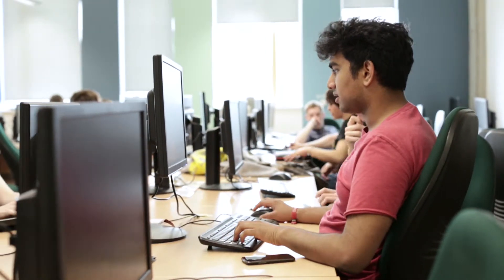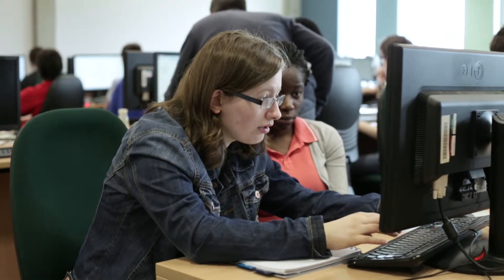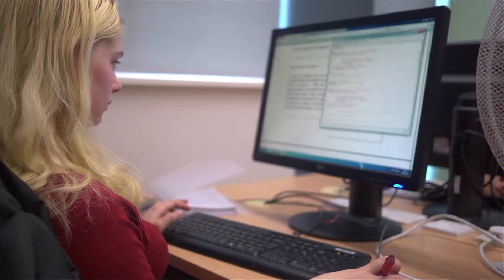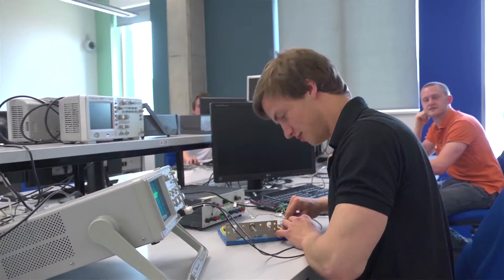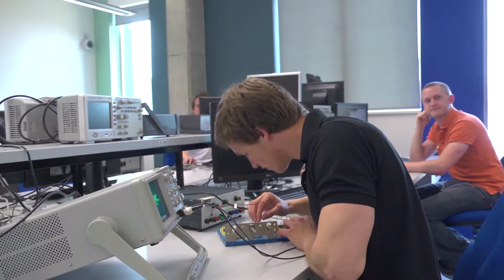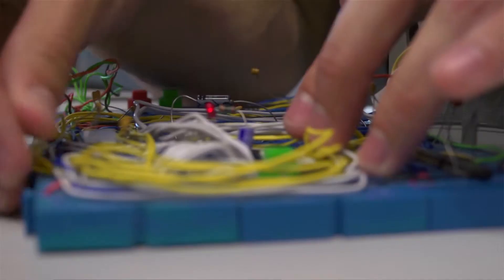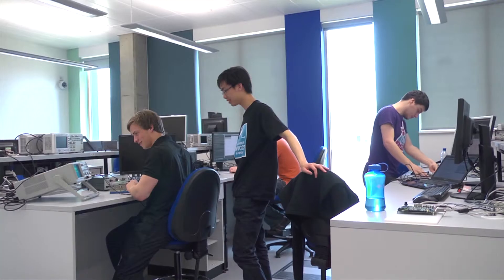Postgraduate student views on studying Computer Science at the University of York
What's it like to be a postgraduate (taught or PhD) student in the Department of Computer Science at the University of York? We asked some of our students what their experiences have been like and what studying within the Department is really like.